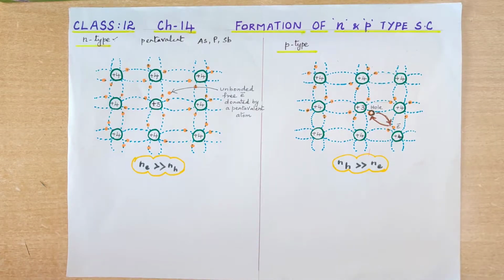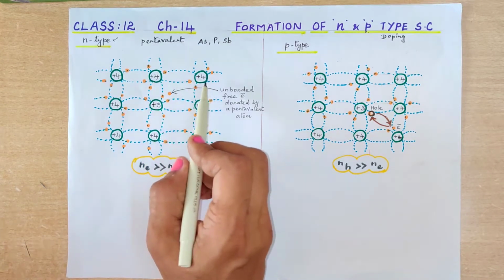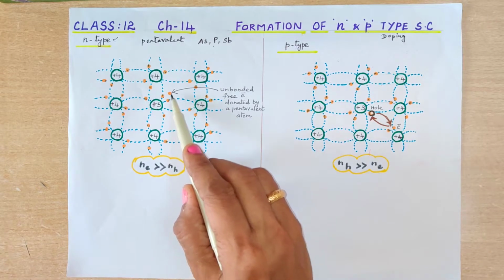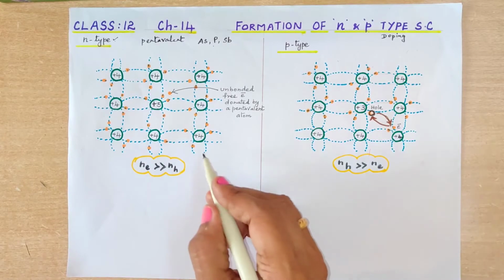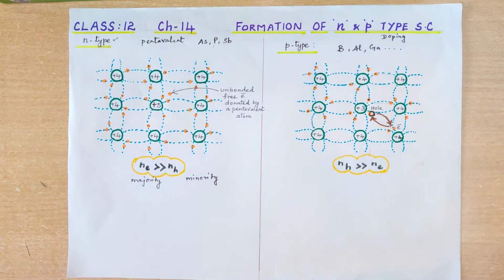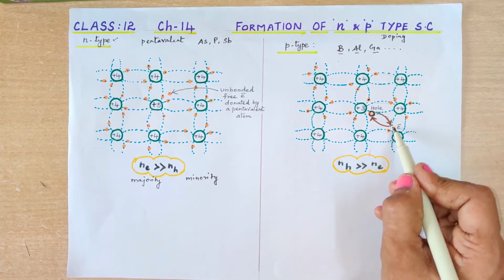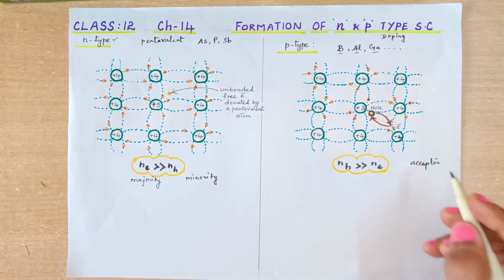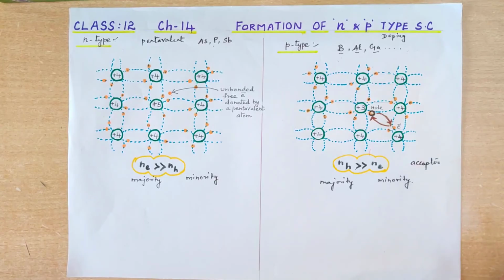Class 12 - Ch 14 - Formation of p and n type Semiconductors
This video explains the formation of p type and n type semiconductors which is the basic step for obtaining p-n junction diode . The process of doping of tetravalent elements with  pentavalent / trivalent impurities to form n / p type semiconductors is explained with necessary covalent bond diagrams.